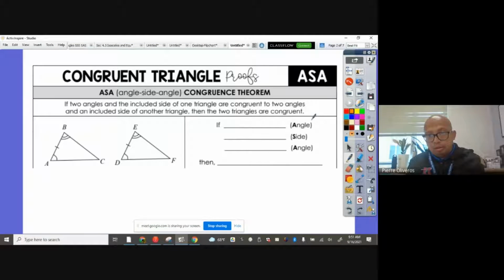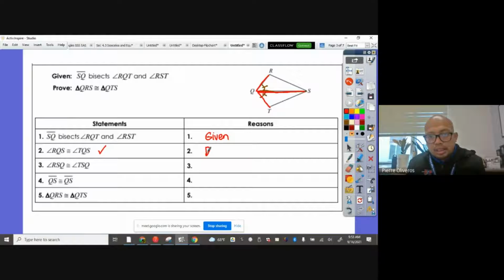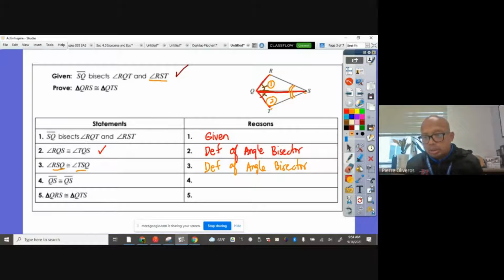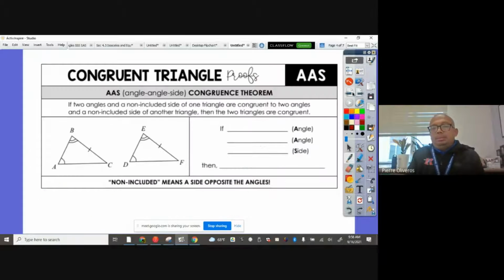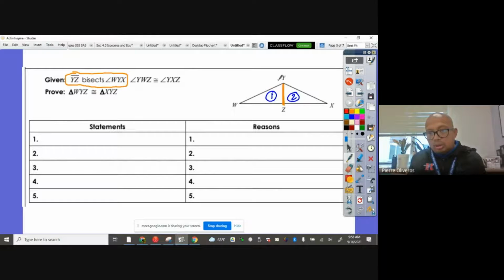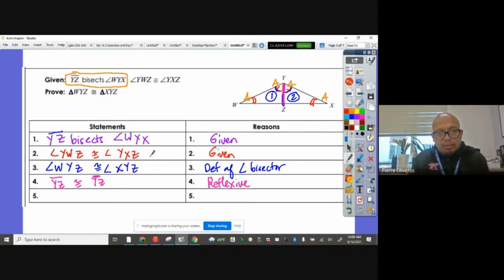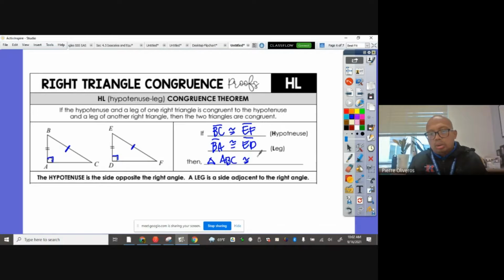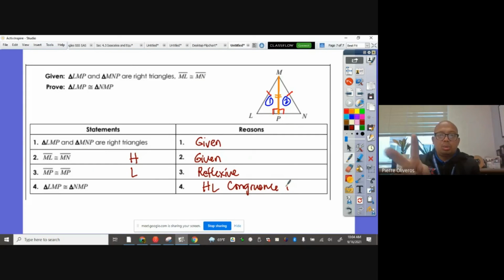Proving Congruent Triangles using AAS ASA HL